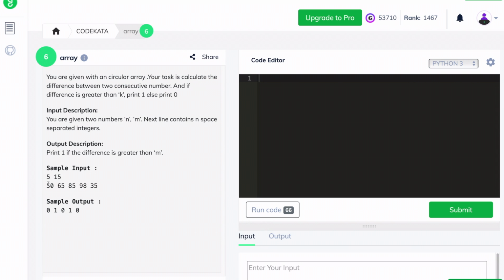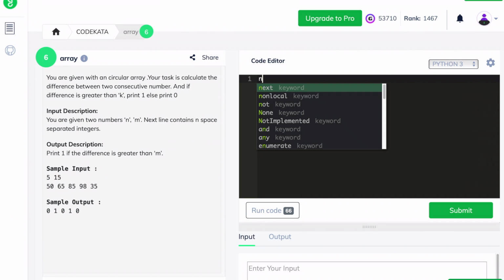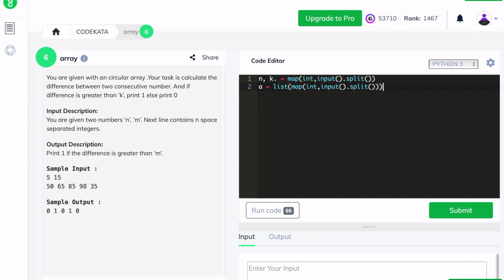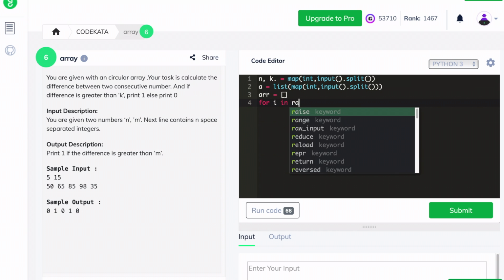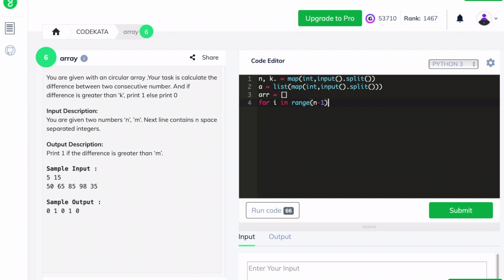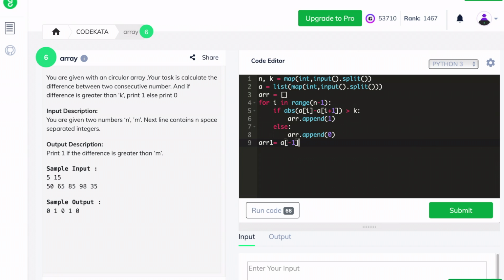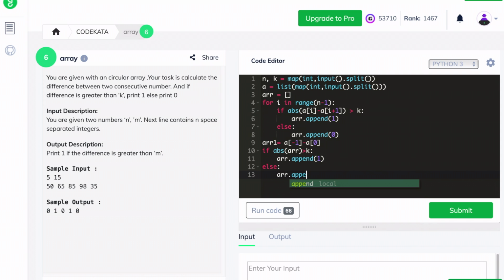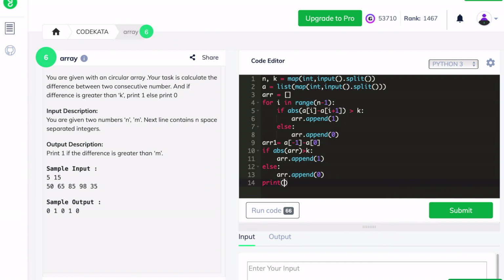Arrays_Codekata Programming Solution using Python(5)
Hey guys, Welcome to FORMAL INFINITY Channel, In this video we would discuss the solution for Codekata programing problems using python in Guvi. In this specific video we have discussed Input and Output related problems in Guvi. We would continue this series of video for covering all the topics under codekata.

And If you haven't checked Playlists available in our channel, The link for all the available playlists is given below:

Question_1:-
You are given with an circular array .Your task is calculate the difference between two consecutive number. And if difference is greater than ‘k’, print 1 else print 0

Input Description:
You are given two numbers ‘n’, ’m’. Next line contains n space separated integers.

Output Description:
Print 1 if the difference is greater than ‘m’.

Sample Input :
5 15
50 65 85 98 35

Sample Output :
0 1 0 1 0
n, k = map(int,input().split())
a = list(map(int,input().split()))
arr = []
for i in range(n-1):
    if abs(a[i]-a[i+1]) 'grater than symbol' k:
        arr.append(1)
    else:
        arr.append(0)
arr1= a[-1]-a[0]
if abs(arr1) 'grater than symbol' k:
    arr.append(1)
else:
    arr.append(0)
print(*arr)